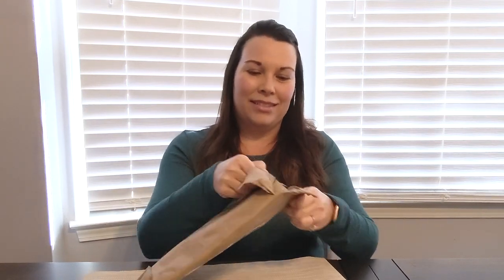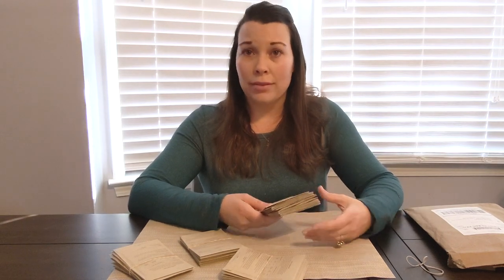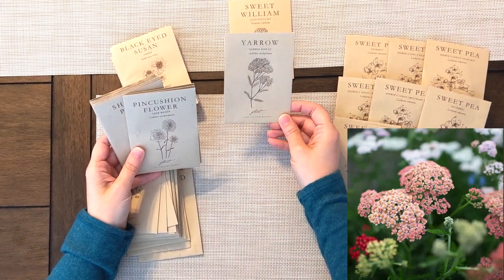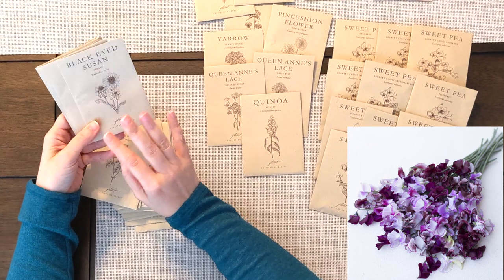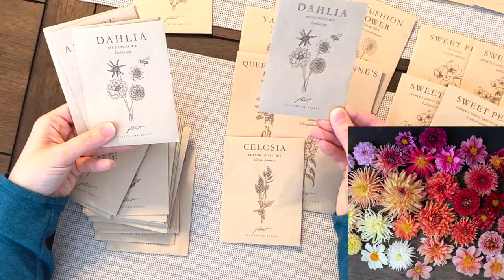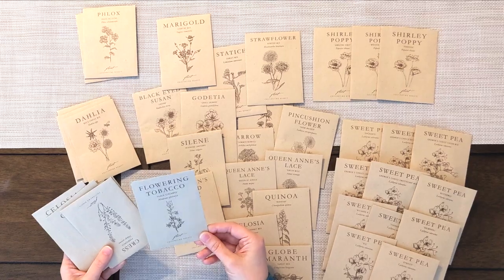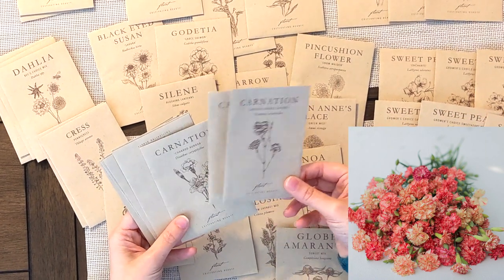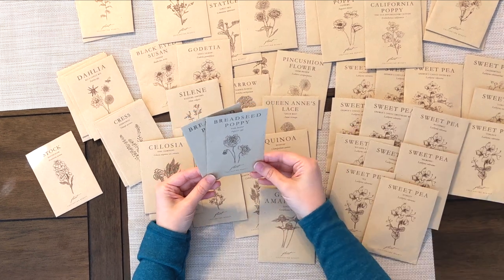Floret Flowers Seeds (Unboxing) With Pictures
We got a large seed order from Floret Flowers, so watch and see what we'll be planting! There will be a description of each as they are sorted out from the package.